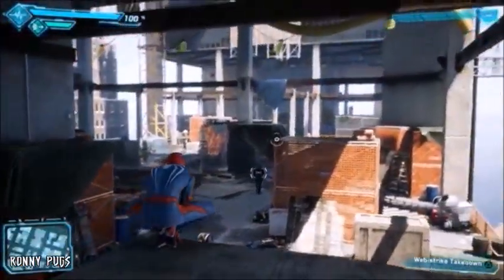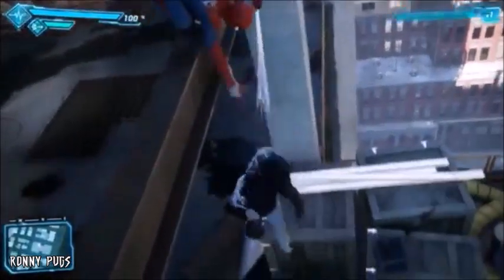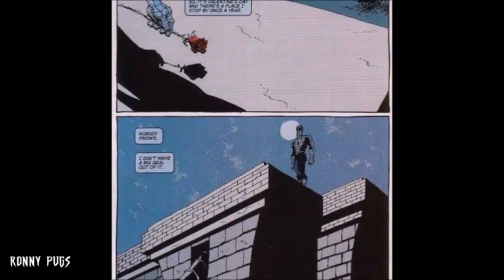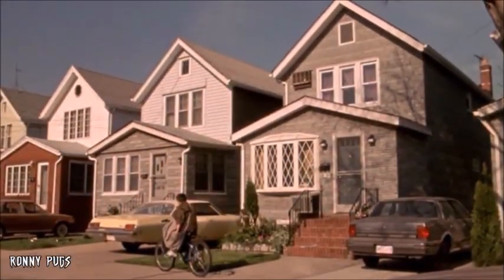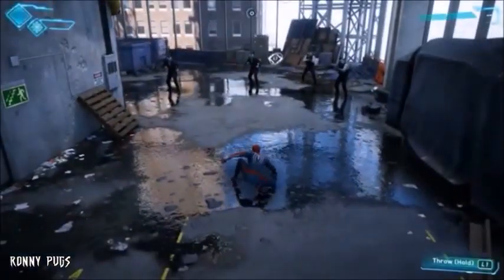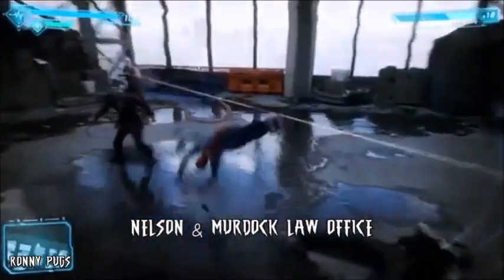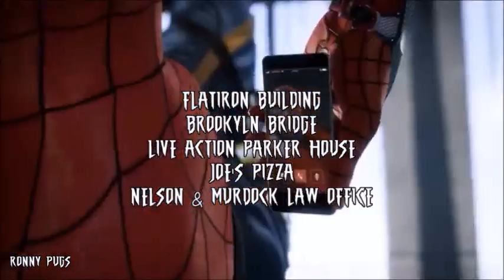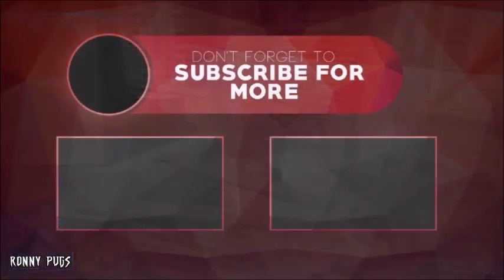Top 5 Marvel Landmarks to Include in Spider-Man PS4 Wishlist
In this video I discuss which iconic Marvel & Spider-Man landmarks I want to see featured in this game. Thank you to everyone who's supported me so far, big thank you coming soon.

Hey everyone, thanks for clicking on my video! Make sure to leave a comment so I can hear your thoughts and discuss with you. On this channel I discuss the latest rumors, news, etc regarding comic book films (mainly Spider-Man) and other comic related media.